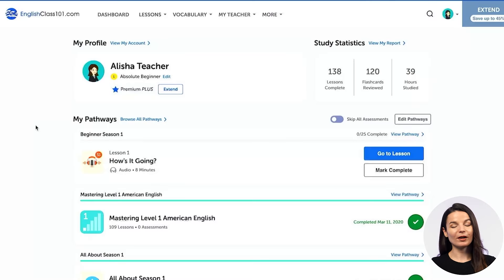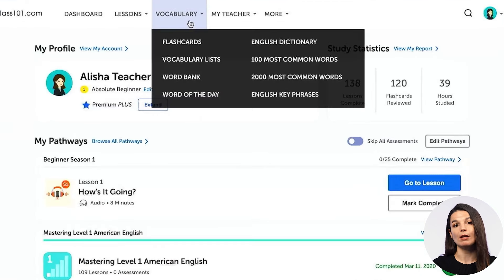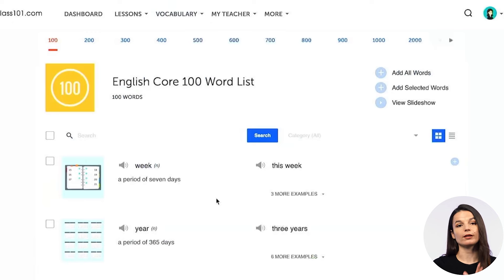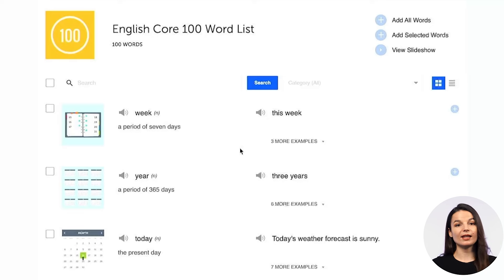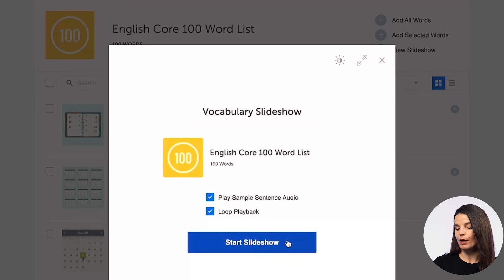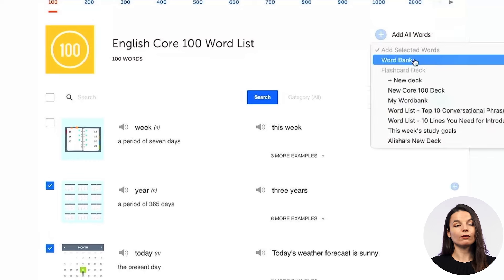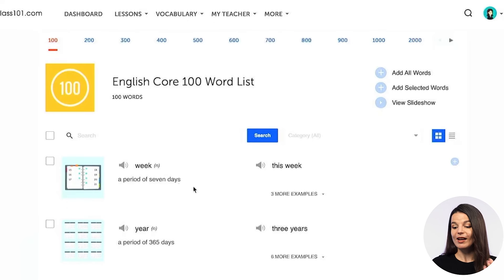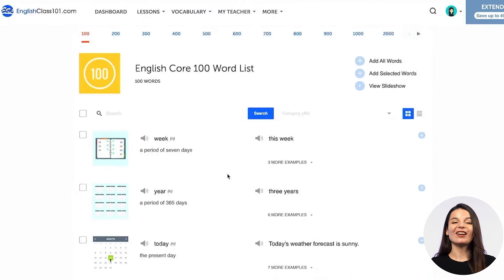Your Monthly Dose of Romanian - Best of March 2024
Step 3: Achieve Your Learning Goal and master Romanian the fast, fun and easy way!

In this best of March 2024, we will review all the topics and lessons released this month on the channel. This is THE place to start if you want to learn Romanian, and improve both your listening and speaking skills